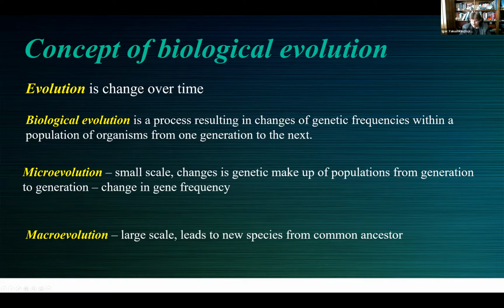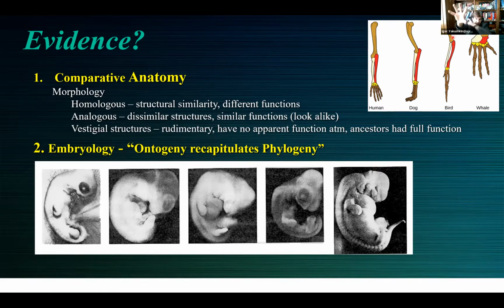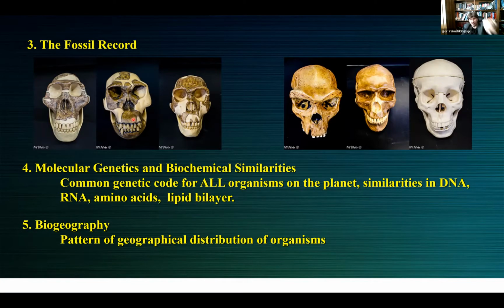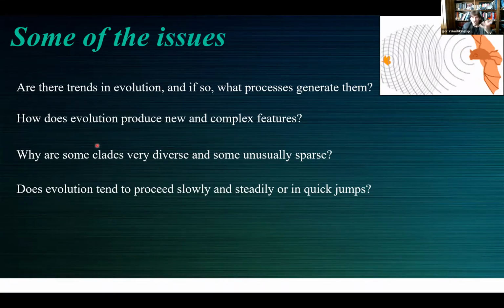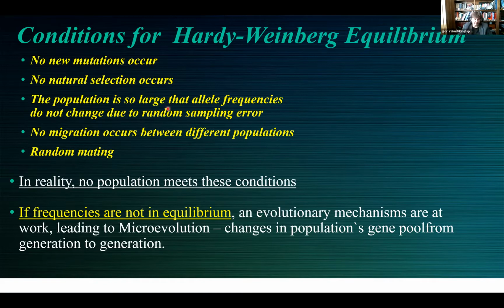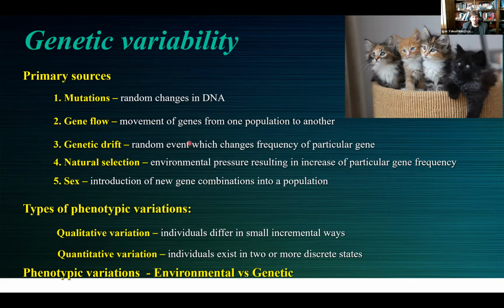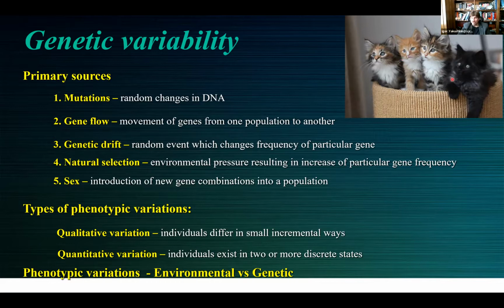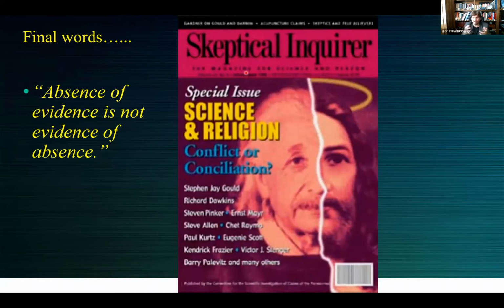Lecture 01 Microevolution and Speciation cont 1307 Fall 2021 BBS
Lecture 1 part 2 Bio 2 Majors Class